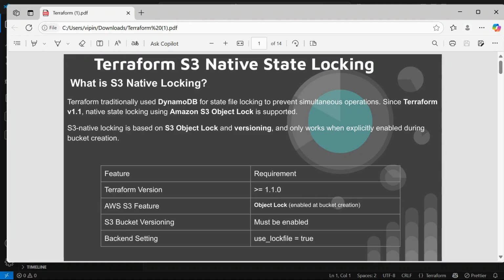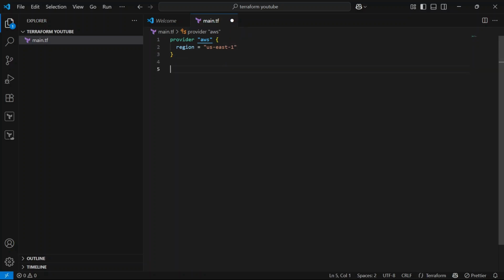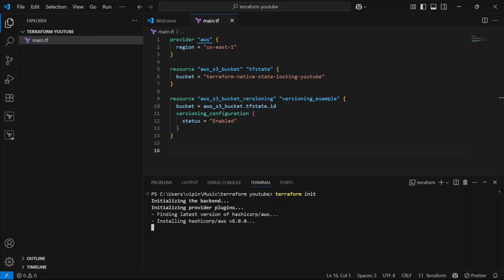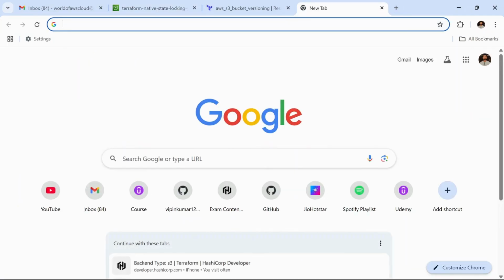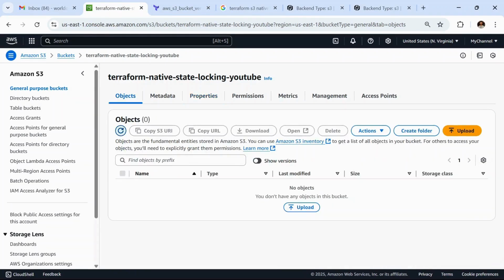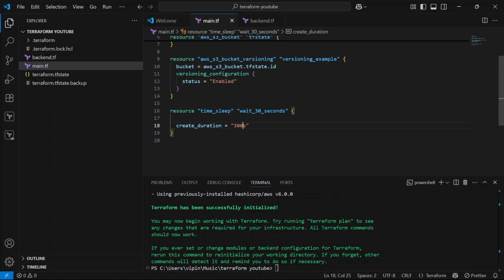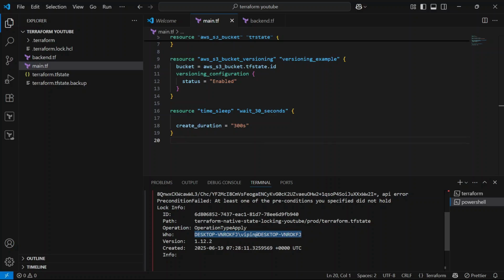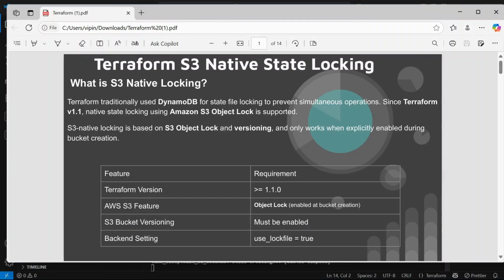Terraform S3 Native State Locking Tutorial | Step-by-Step Guide 🚀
🎓 In This Video:
In this Terraform tutorial, you’ll learn:

00:00 – Introduction to Terraform S3 Backend
00:20 – What is S3 Native State Locking?
02:00 – Creating S3 Bucket with Versioning
06:00 – Configuring Terraform Backend for S3 Native Locking
12:00 – Testing S3 Native State Locking with Null Resource
17:30 – Summary and Key Points

By the end of this video, you’ll confidently configure and use Terraform S3 Native State Locking to securely manage your state files, prevent simultaneous operations, and make your Terraform deployments more consistent and reliable.

📚 Resources
📁 GitHub Code Repository: